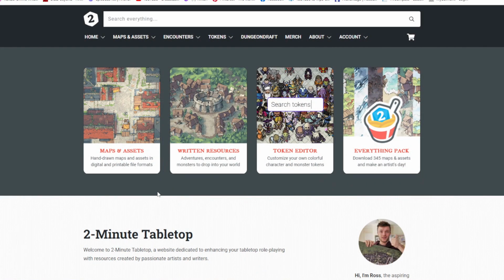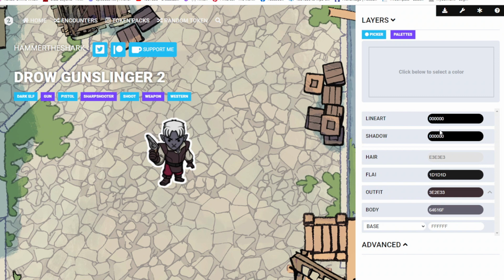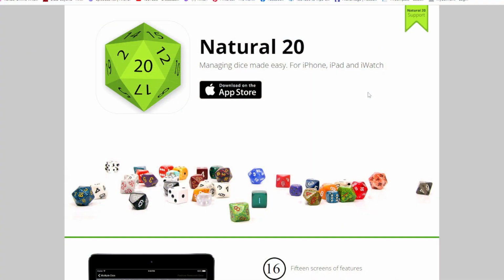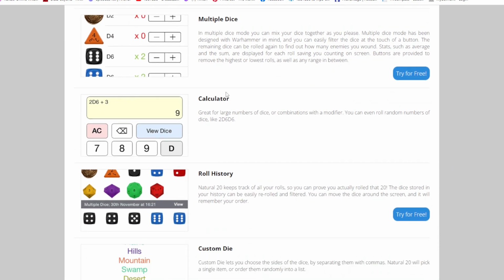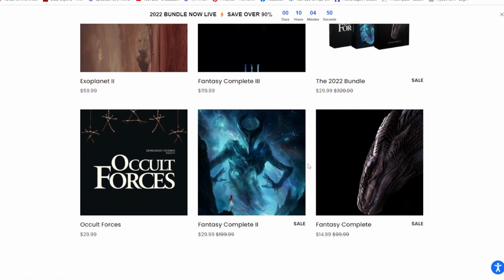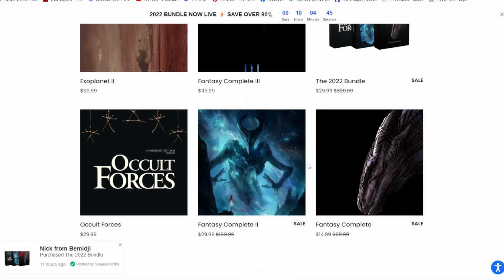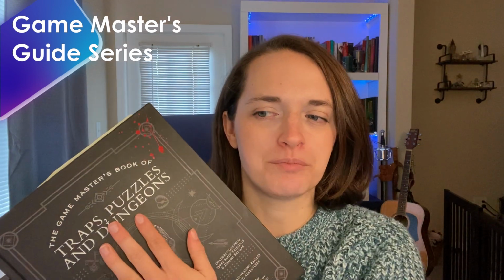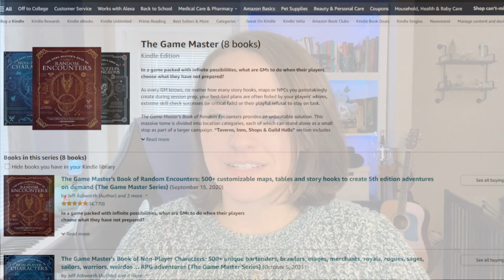Another 5 Tools For Running TTRPGs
Today I have yet another list of five useful tools for running and playing in ttrpgs such as D&D and Pathfinder.

Links:
2-Minute Tabletop

The Game Master's Guide

To enjoy more of our content and to look through our growing library of episodes please check out the Misfit Adventurers podcast on Spotify!

To find out more information about our group and our campaigns, check out our